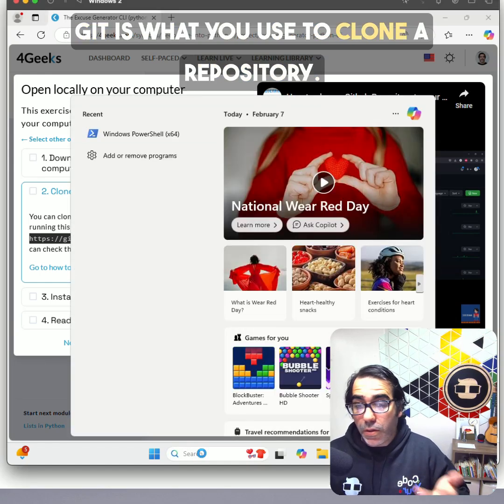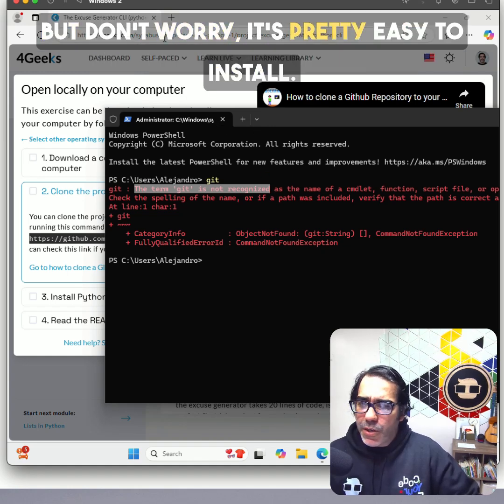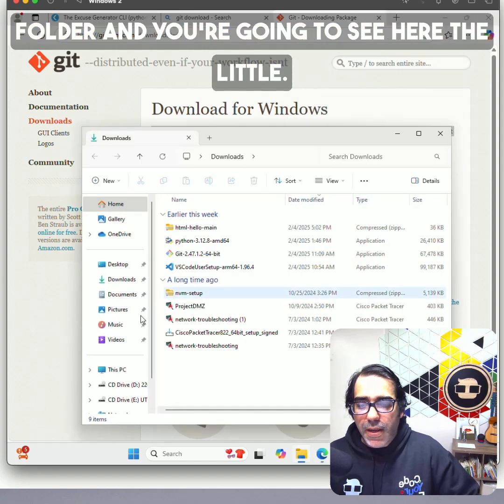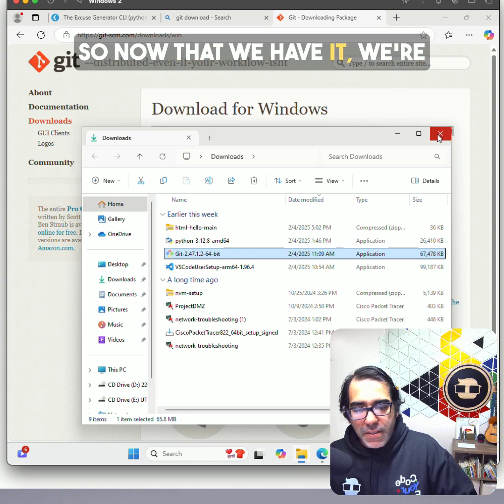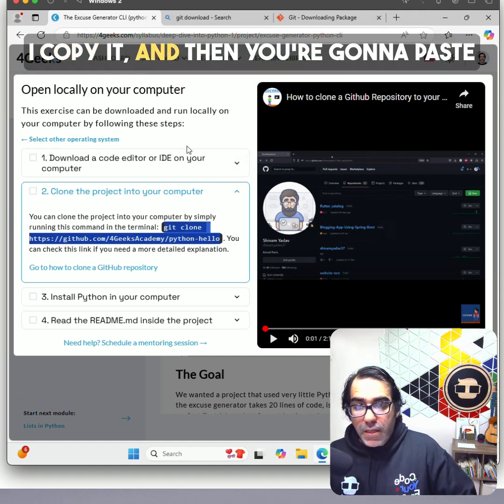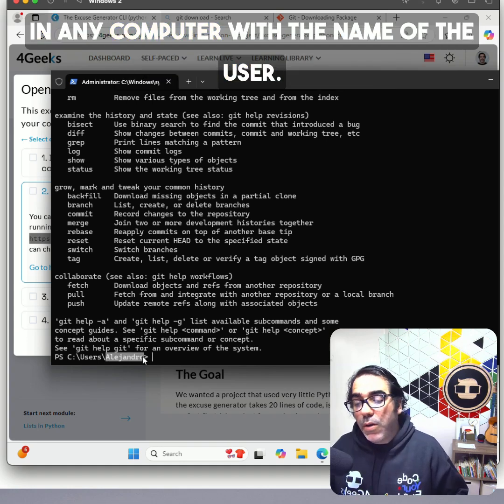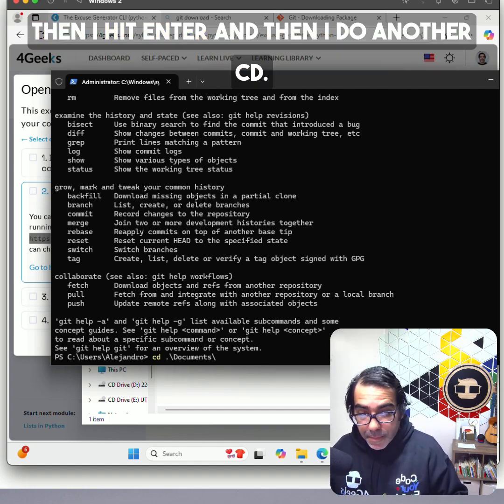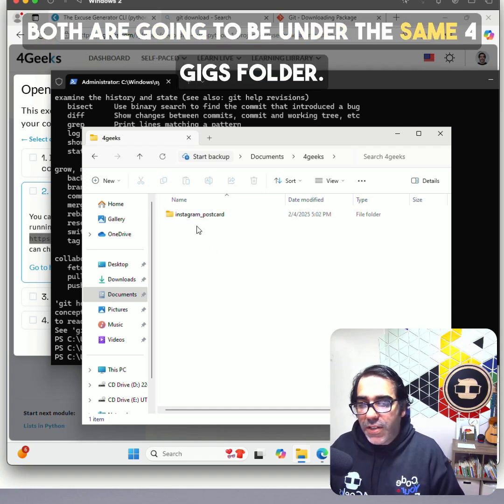How to Install Git Using GitCSM & Clone Your Project – Step-by-Step Guide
In this comprehensive tutorial, you'll learn how to install Git on your Windows computer using GitCSM and then clone a project repository to jumpstart your coding journey. This video covers every step, ensuring you have a smooth and efficient setup for your development environment.

In this video, you'll learn:
• How to install Git using GitCSM with clear, step-by-step instructions
• How to configure Git after installation for optimal performance
• The process of cloning a project repository to your local machine
• Tips for navigating your newly cloned project and setting it up for development
• Troubleshooting common issues during the installation and cloning process

Follow along to build a solid foundation for managing your coding projects with Git.